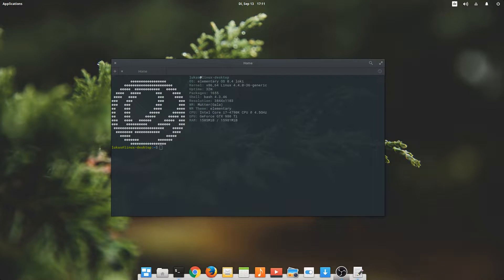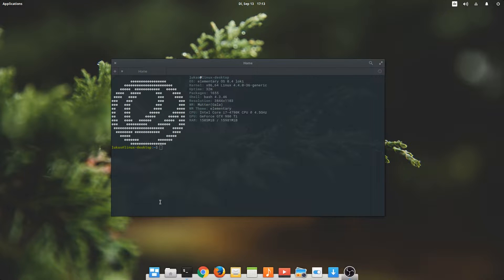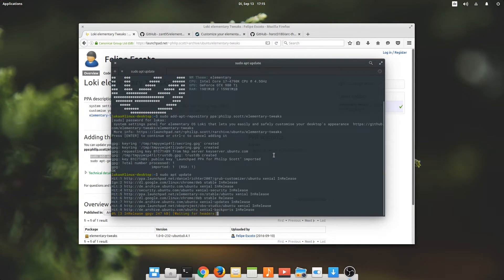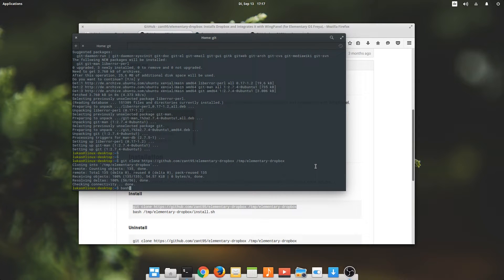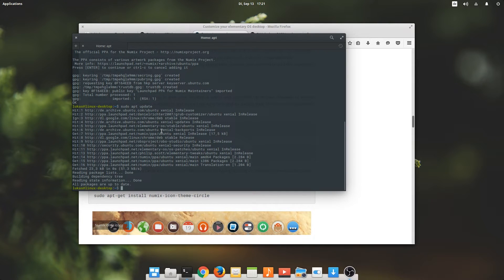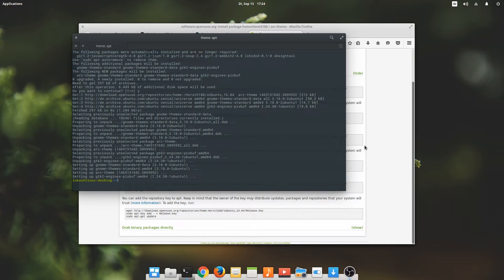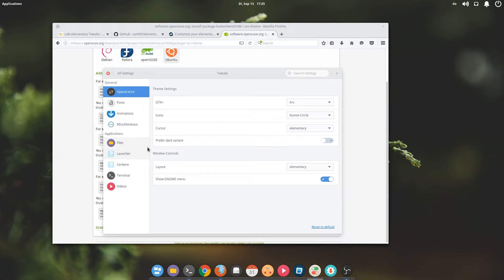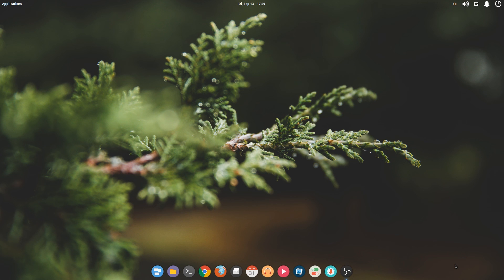elementaryOS Loki Fresh Install | First Things To Do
Here is what I usually do after installing a fresh OS.

To add ppas:
sudo apt install software-properties-common python3-software-properties python-software-properties

Gnome-Software:
sudo apt install gnome-software

Screenfetch:
sudo apt install screenfetch